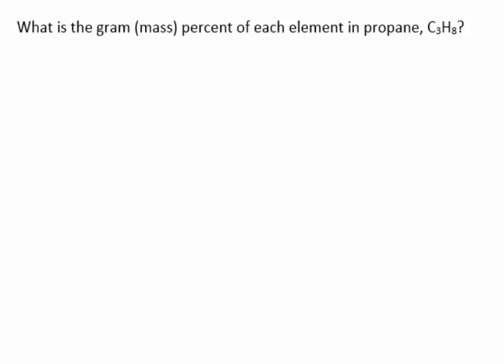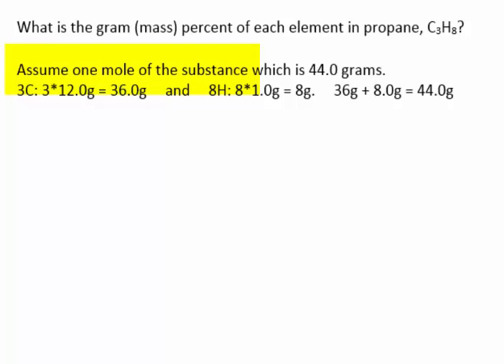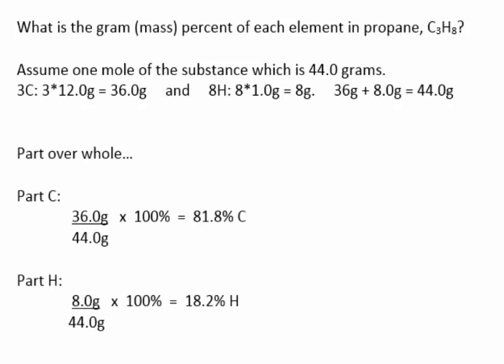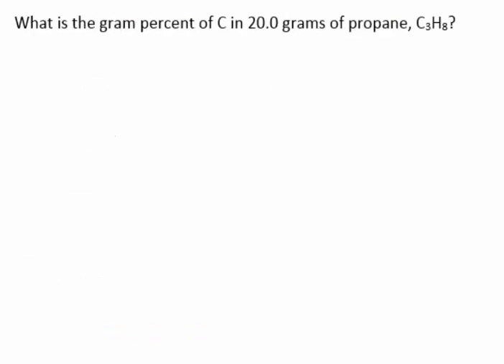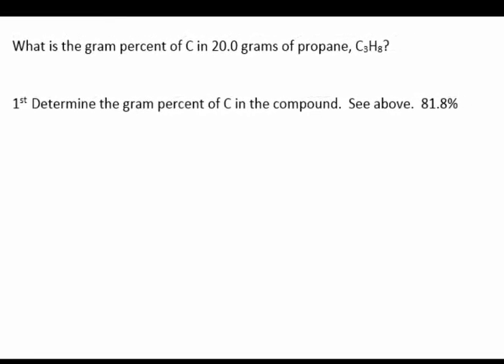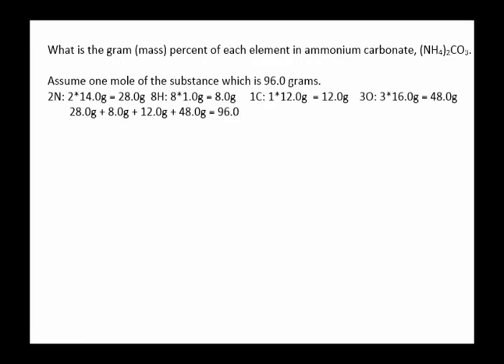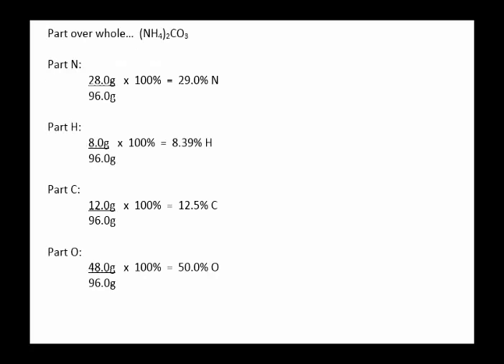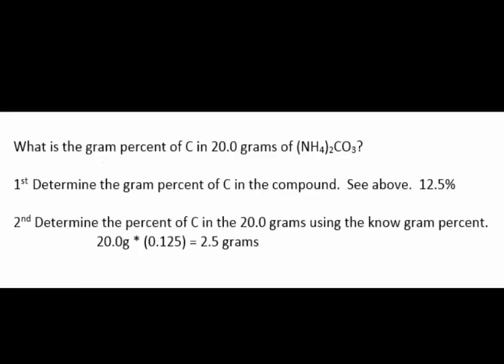Gram Percentages of Atoms in Compounds